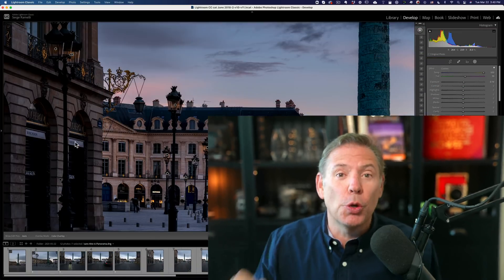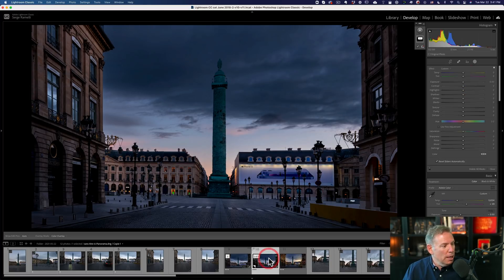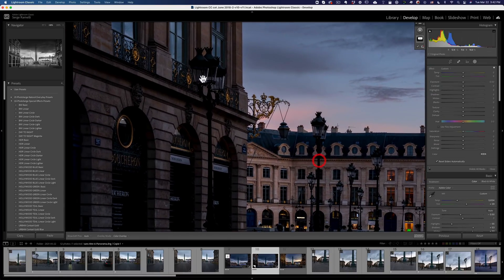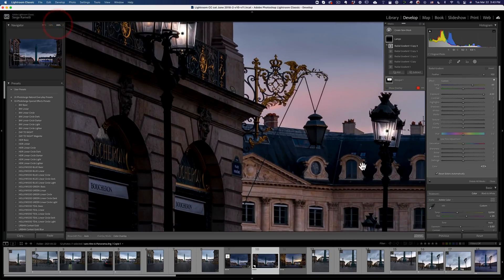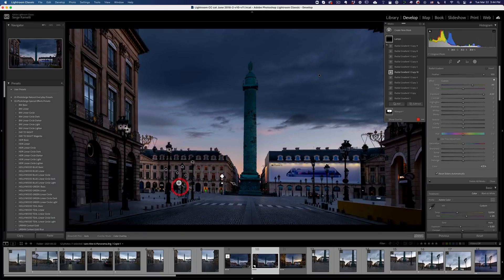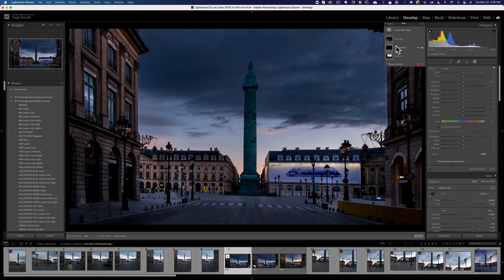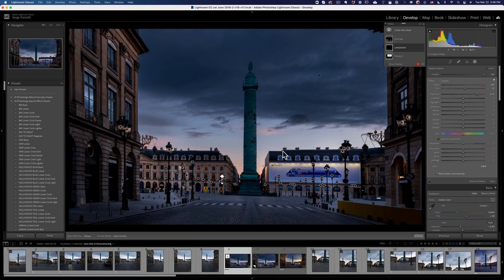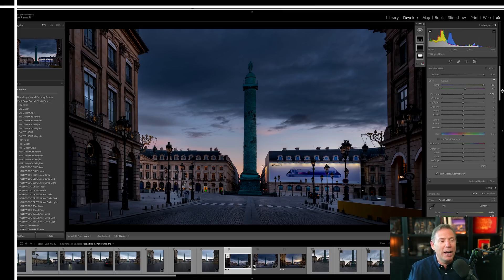How to turn ON any CITY LIGHTS with Lightroom Classic 2022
Get my latest Lightroom Book 5 steps to Natural Daram for free here: get t

Introduction: 00:00
02:00 How to use the radial filter in Lightroom
03:50 how to add the lights around the lamps
05:11 How does the pin show option work in Lightroom
06:24 Get Lightroom Classic book for free